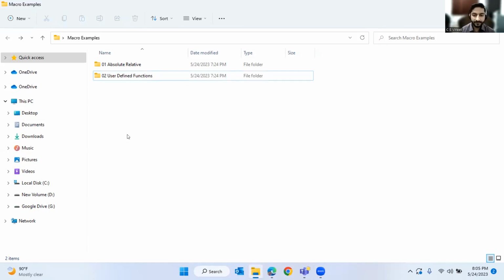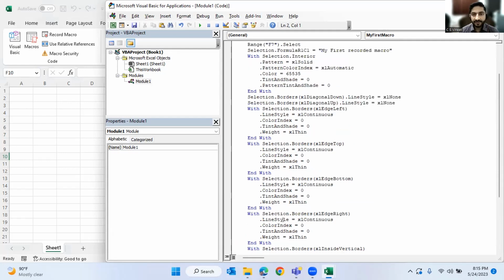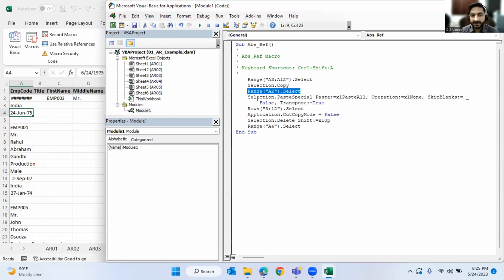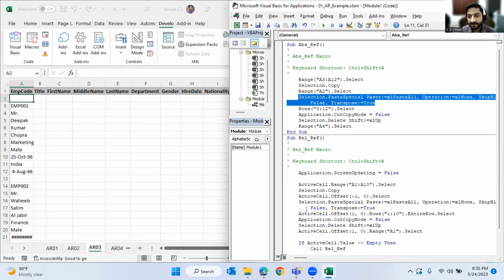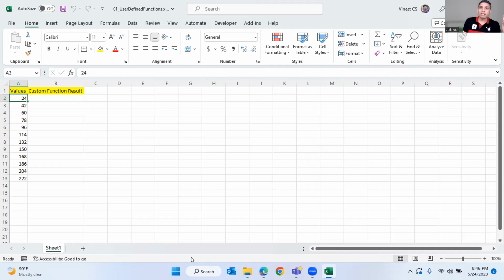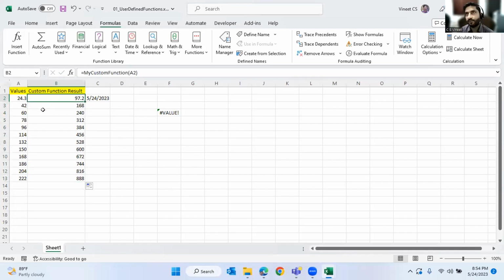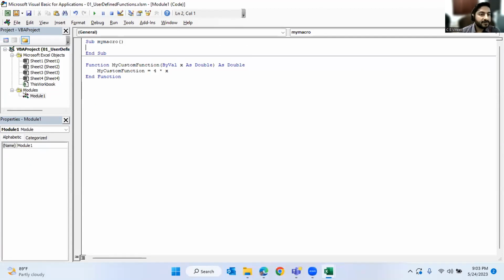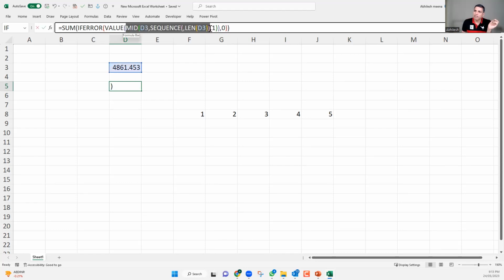Intro to Macros : Relative vs Absolute